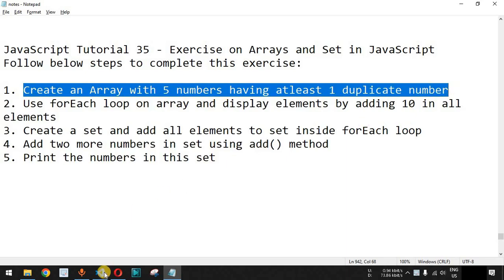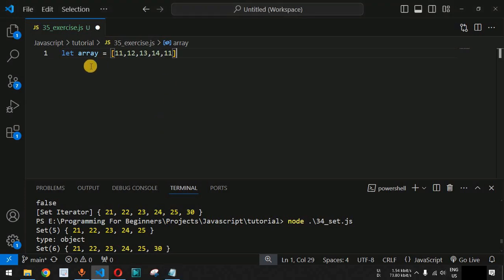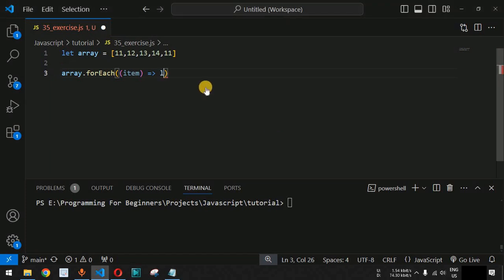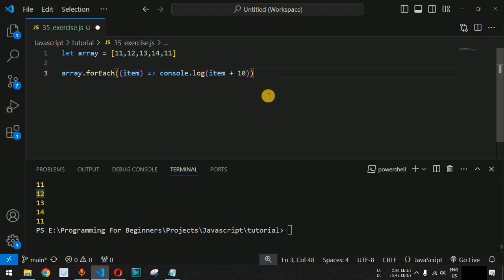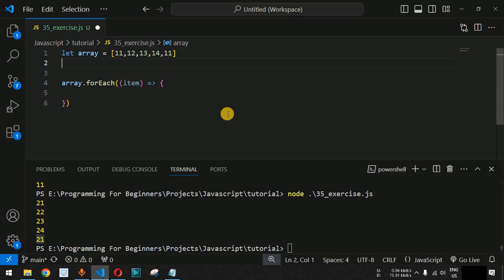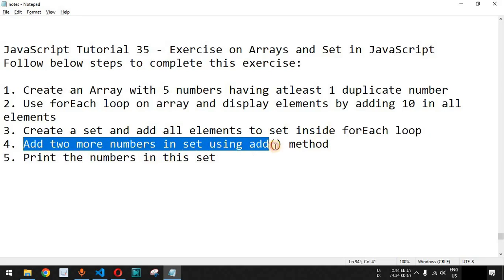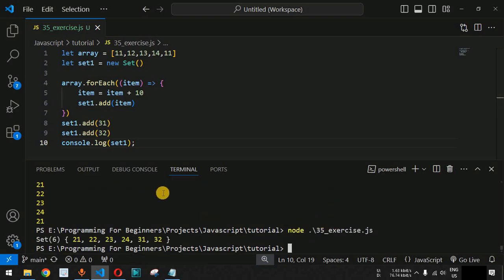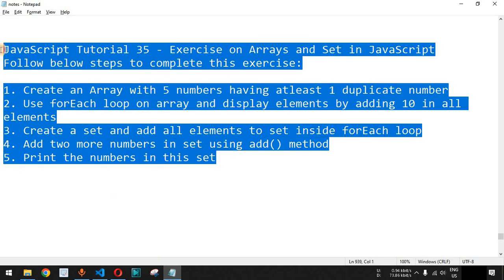JavaScript Tutorial 35 - Exercise on Arrays and Set in JavaScript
JavaScript Tutorial 35 - Exercise on Arrays and Set in JavaScript | Programming For Beginners
In this video by Programming for beginners we will see JavaScript Tutorial 35 - Exercise on Arrays and Set in JavaScript

Follow below steps to complete this exercise:

1. Create an Array with 5 numbers having atleast 1 duplicate number
2. Use forEach loop on array and display elements by adding 10 in all elements
3. Create a set and add all elements to set inside forEach loop
4. Add two more numbers in set using add() method
5. Print the numbers in this set